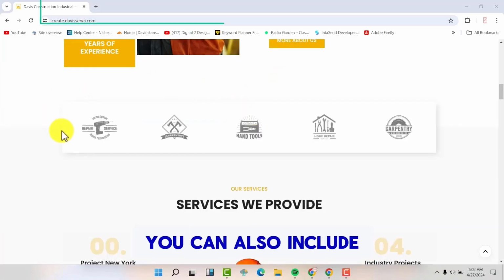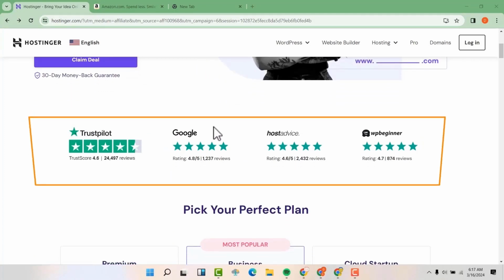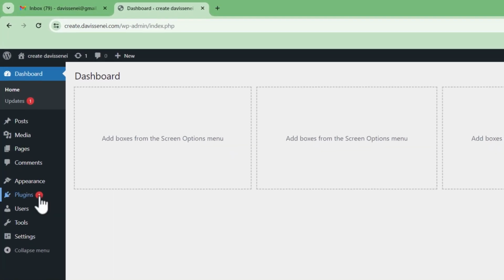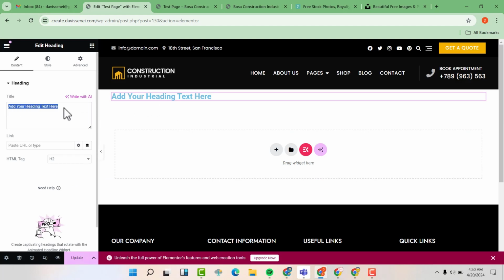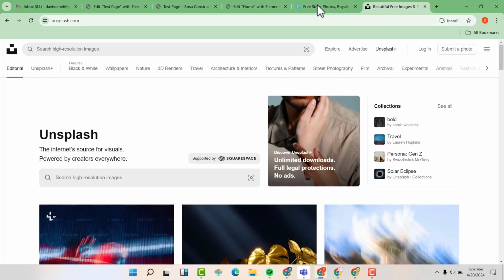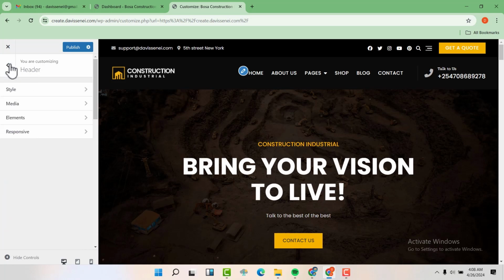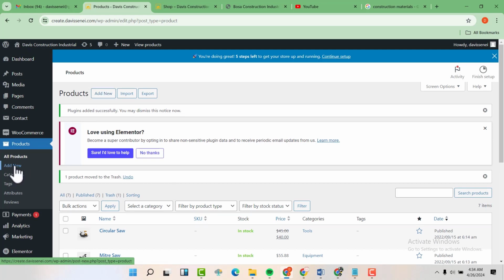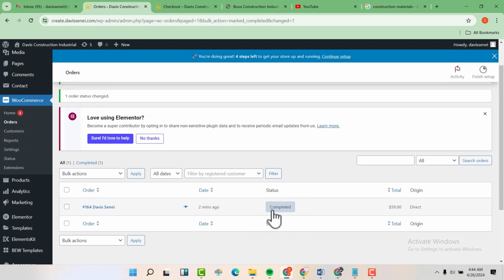How To Create A construction Company Website in WordPress for Free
Timestamps🕛

🕛 0:00 - Introduction
🕠 07:18 - Domain And Hosting Explained
🕠 08:14 - Get Domain And Hosting
🕣 18:00 - WordPress dashboard Cleanup and Settings
🕣 21:00 - Installing themes and Plugins
🕘 24:13 - How To Add A Page
🕥 34:17 - How To Edit ready Made Pages
🕞 40:52 - How To Create A Menu
🕓 43:12 - How To Customize Our Website
🕞 52:01 - How To Add Items To Shop
🕝 1:03:12 -Conclusion

Discover how to create a professional construction company website in WordPress for free with our step-by-step tutorial. 🌟🔨 Learn how to design and build a stunning website that showcases your construction services and projects effectively. From selecting the right WordPress theme and plugins to customizing your website's layout and content, our comprehensive guide covers every aspect of creating a construction company website. Whether you're a contractor, builder, or construction firm, watch now and establish a powerful online presence for your business without breaking the bank! 🚀

1.Website Developer 🌐💻 - Need a stunning website? Hire➡️
2.App Developer 📱👨‍💻 - Want to create a mobile app? Connect with➡️
4.Graphic Designer 🎨✏️ - Need eye-catching graphics? Check ➡️

This commission aids in sustaining the channel and facilitates the creation of similar videos. Your support is greatly appreciated. It's essential to note that all information presented in this video is drawn from personal experience, online sources, and conducted tests. Prior to making any significant decisions, it's advisable to conduct your own research. Ultimately, you are solely accountable for the digital marketing choices you make.